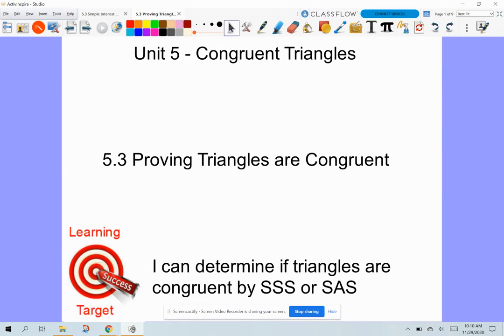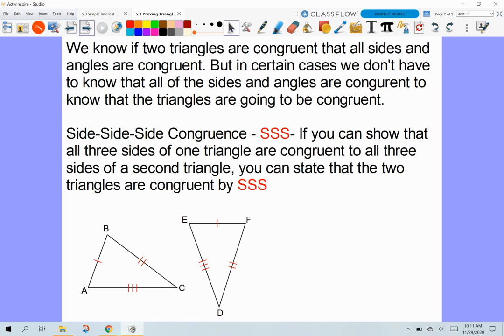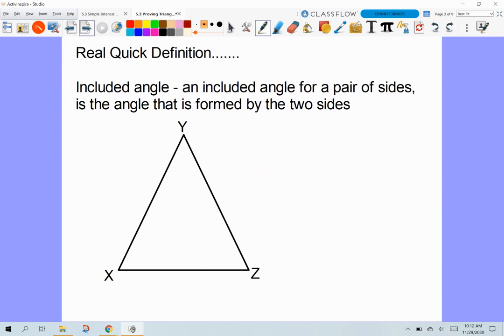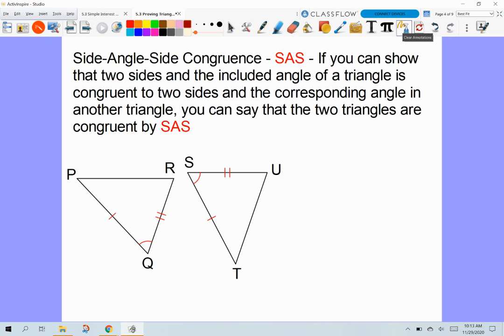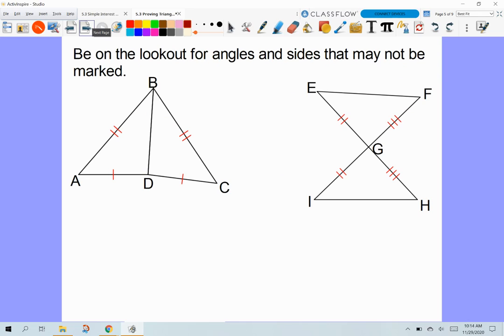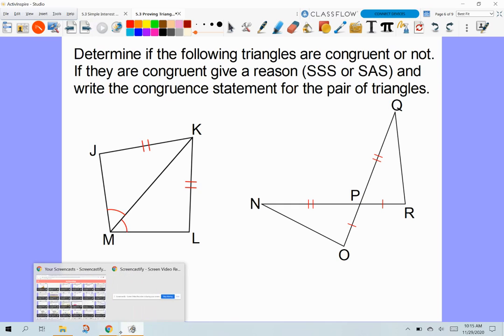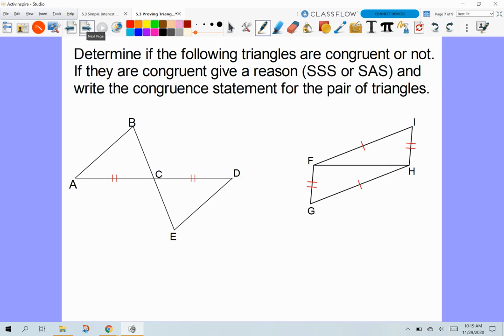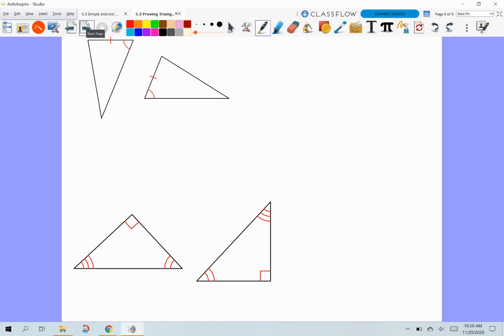5.3 Proving Triangles Congruent by SSS or SAS